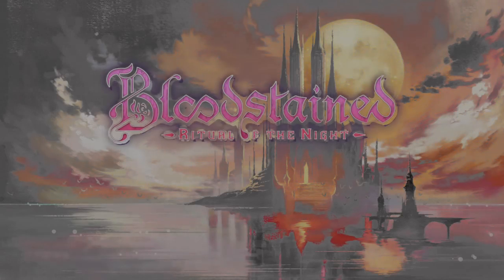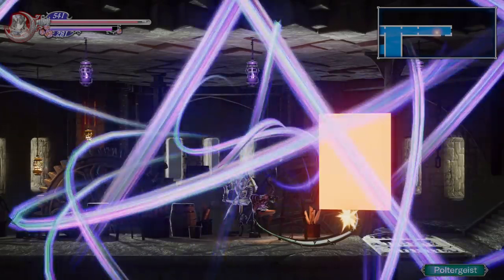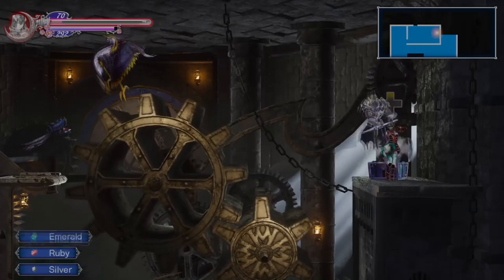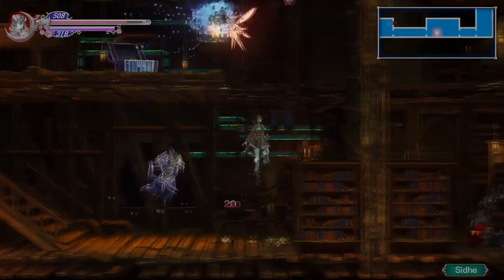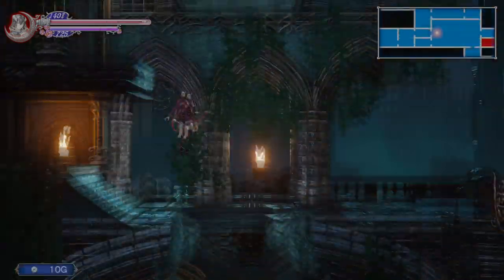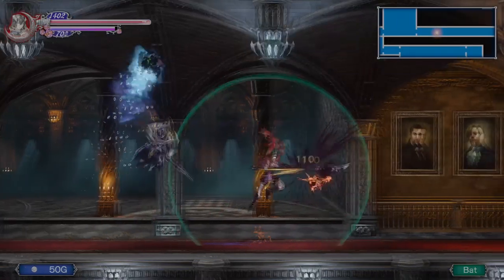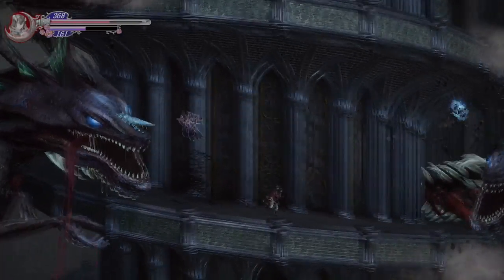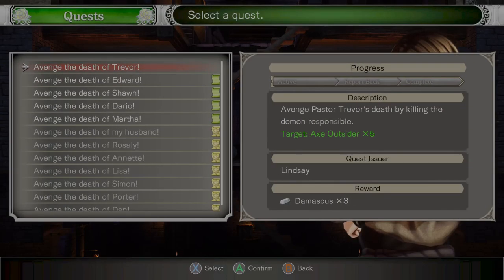Bloodstained: Ritual of the Night review - Castlevania returns! | Cannot be Tamed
Bloodstained Ritual of the Night was developed by ArtPlay and released for all major platforms in June 2019. It is the result of a Kickstarter headed up by Koji Igarashi, who designed and produced many Castlevania games. Does this live up to the metroidvania greatness of Symphony of the Night?

I played and recorded this on XBox One, but it's available on pretty much everything. I was given the code for this game for free from the publisher.

Bloodstained

Intro artwork, logo and banner by: @theMagdalenRose